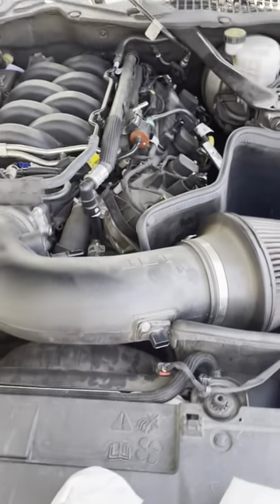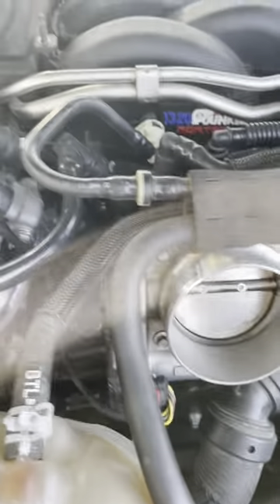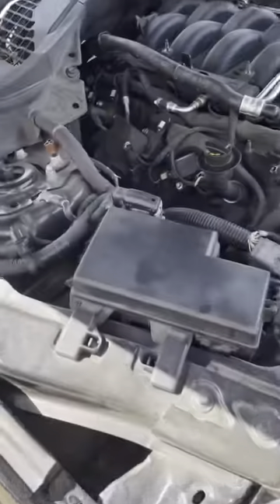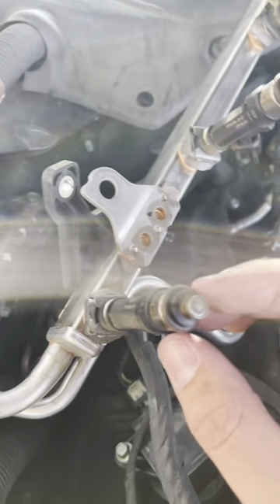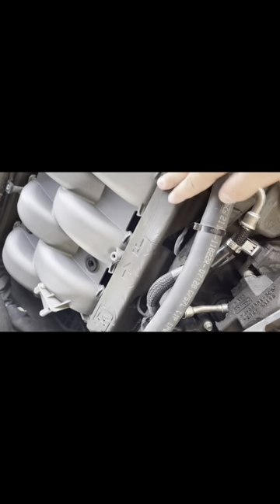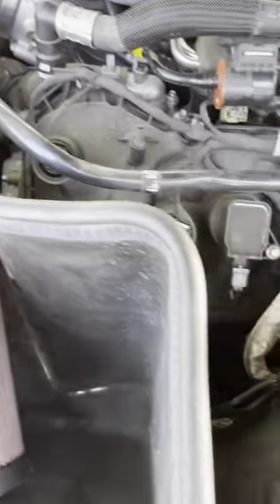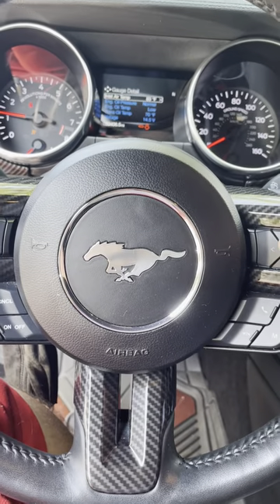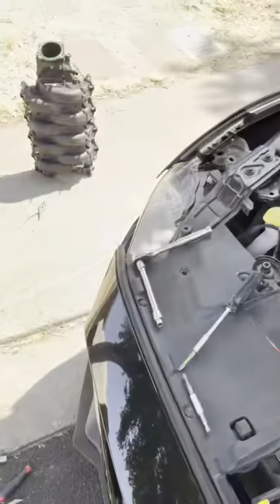2018+ mustang ported manifold swap+install